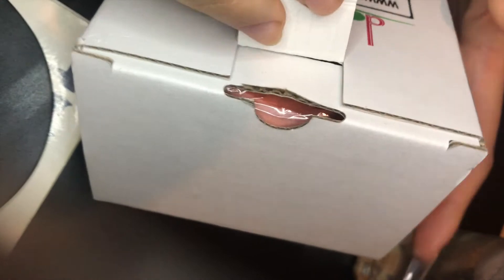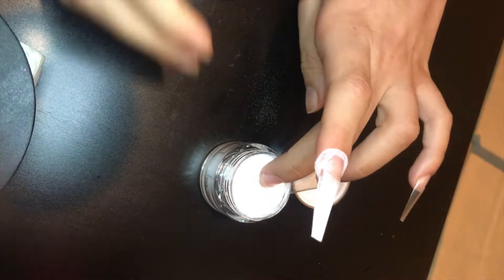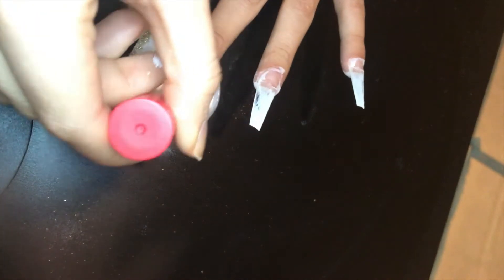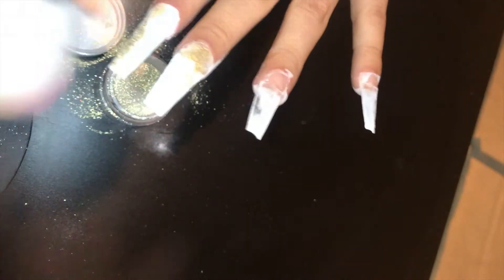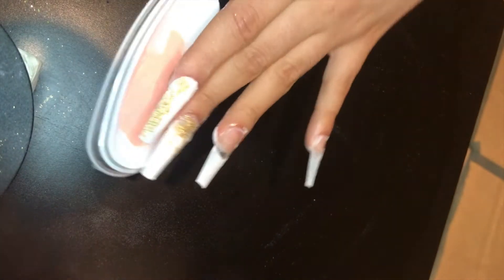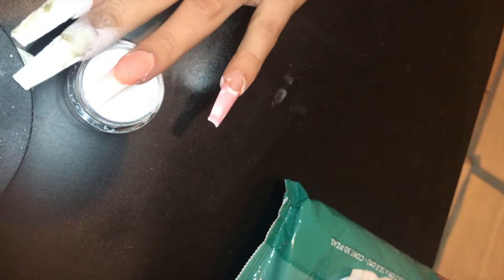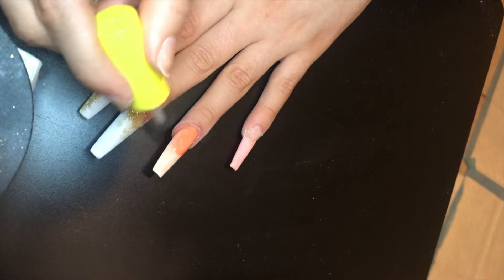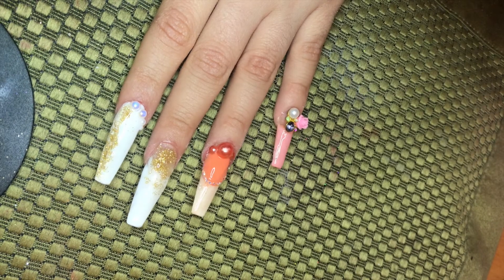DIY dip powder nails at home easy \double dip powder\French dip nails\French dip tray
DIY dip powder nails at home!using double dip powder!